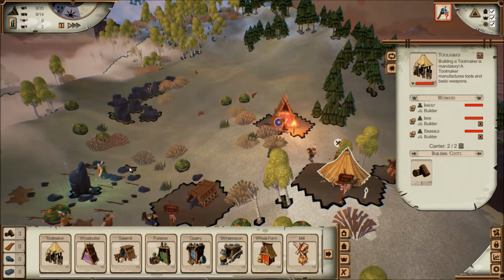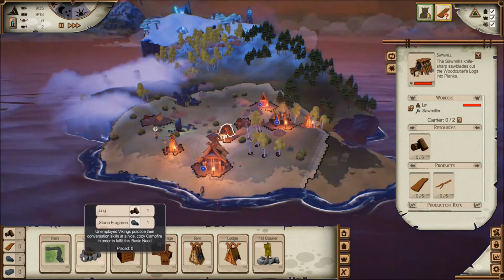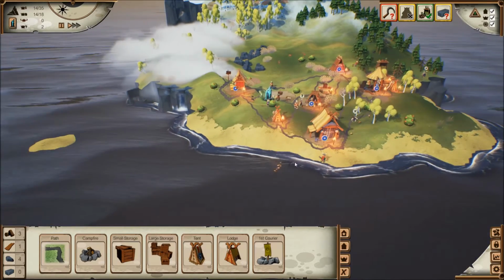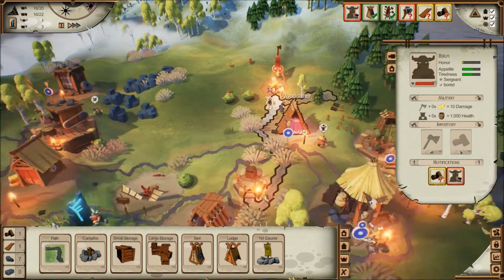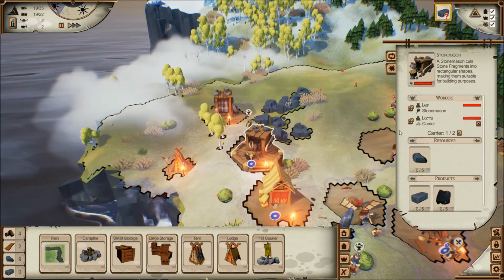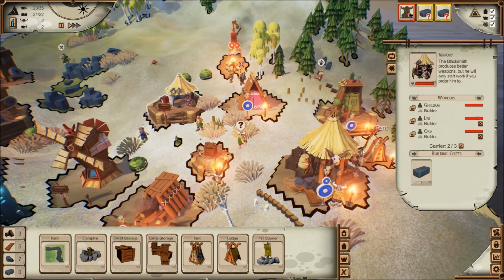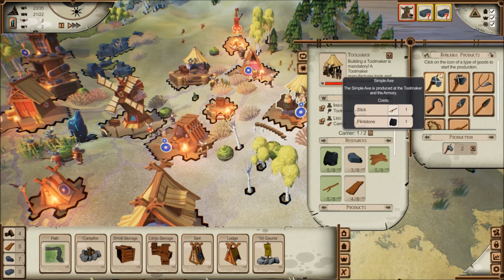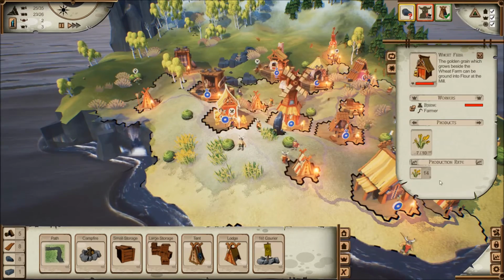First Look - Valhalla Hills - Ep. 4 - Beware The Wolves!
Time to try and redeem myself. I am planning for military, economy and everything. except for wolves. Doh!

You are the youngest son of Odin and sadly you don't seem to be very vikingly.  So, Odin isn't super thrilled and casts you out of Valhalla.  You live among the mortals now as the god of Building!  Can you lead the forsaken heroes to gain enough honor to be accepted into Valhalla through building?  Well, we certainly can try!  :)

My thanks to the folks at Funactics Software & Daedalic Entertainment for allowing me to get my hands on Valhalla Hills and showcase it on my channel!